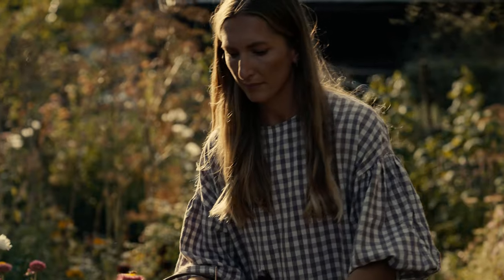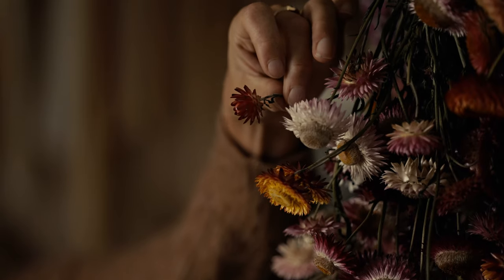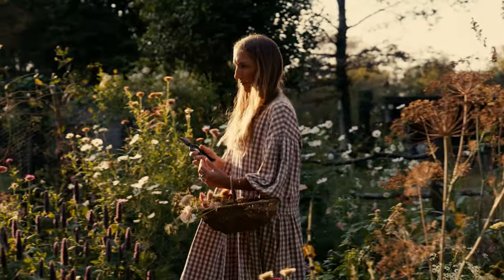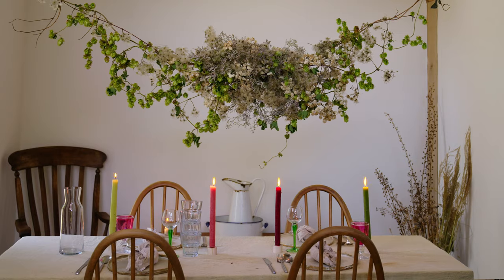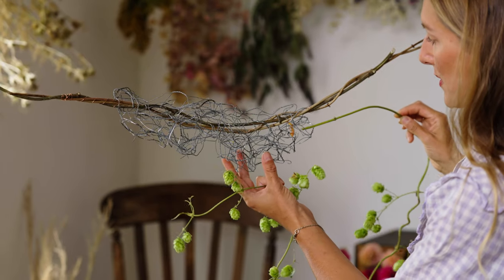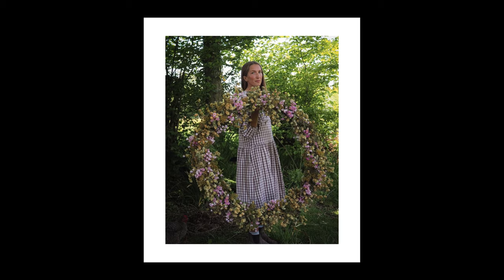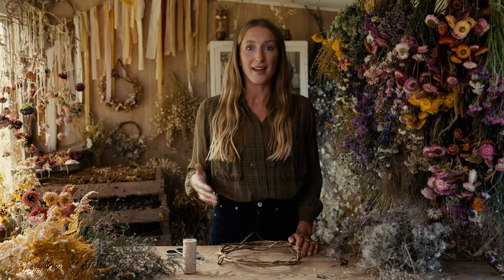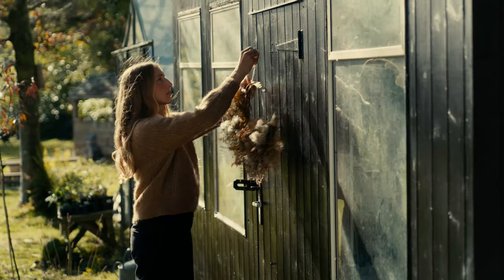Create Academy | Bex Partridge | How to Create Forever Flowers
From her studio in the lush green hills of Devon in the UK, dried flower artist Bex Partridge will teach you how to grow, harvest and arrange everlasting flowers, showing you how to make wild, soulful creations for your homes and spaces that will last forever.